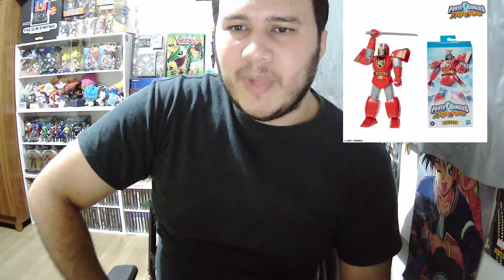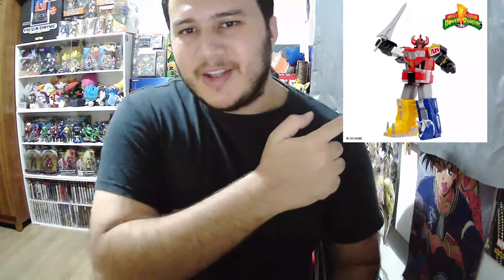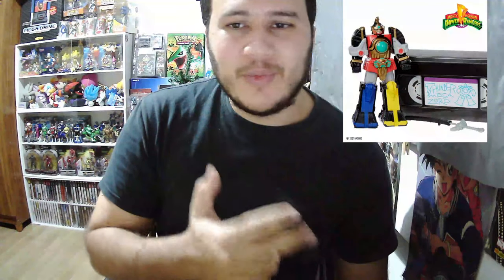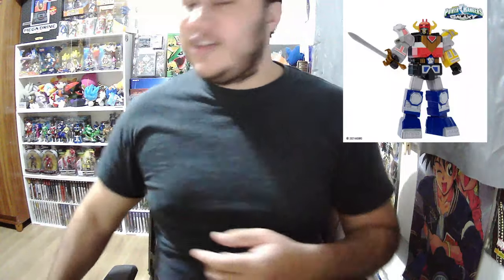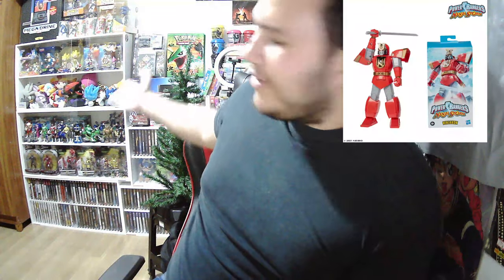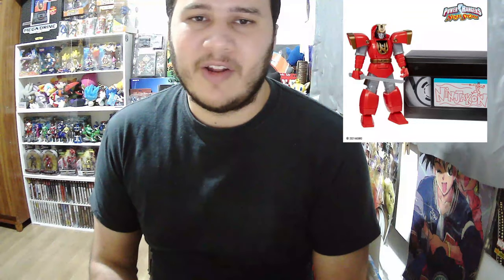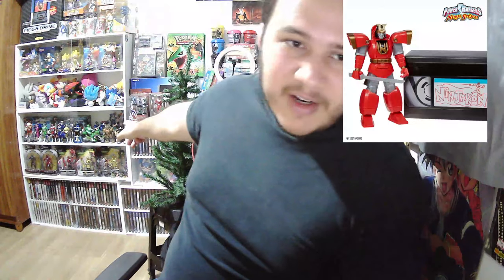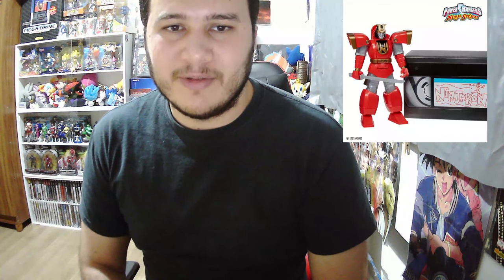New Power Rangers Toys Megazord with VHS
Check it out the new VHS toyline with Megazords. They are cool!